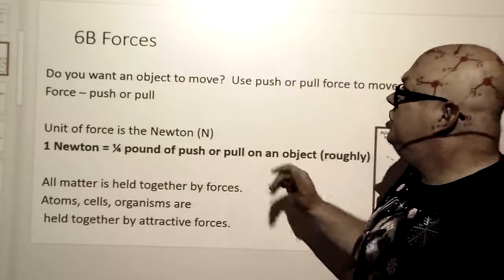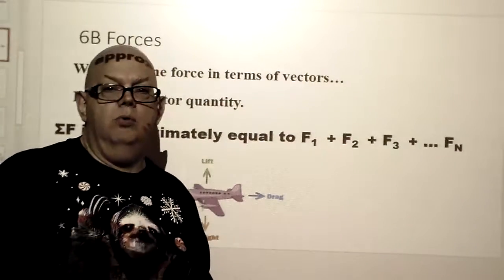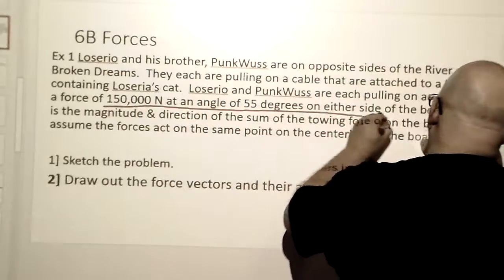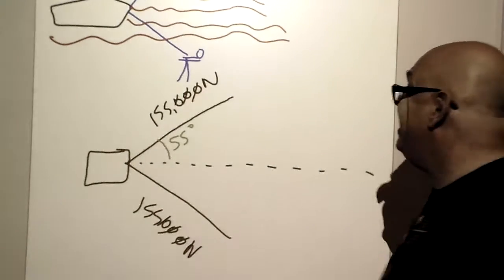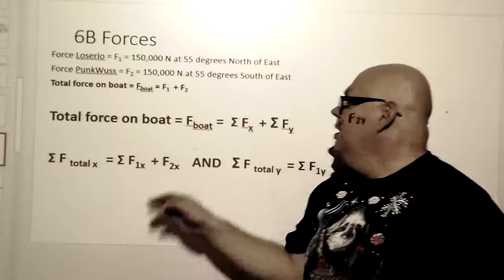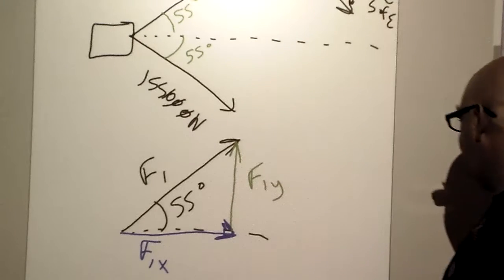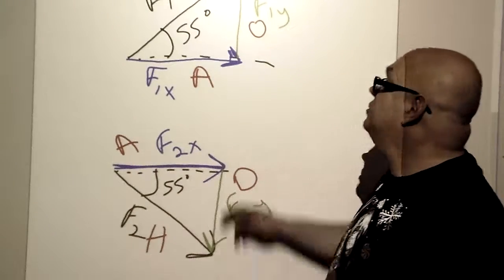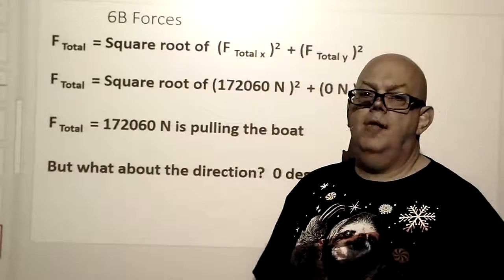Canu Physics Ch 6B What is force and force vector problem